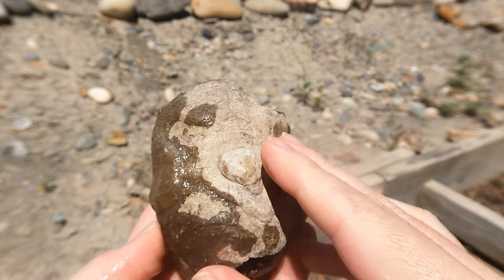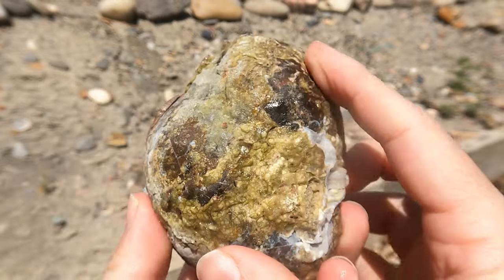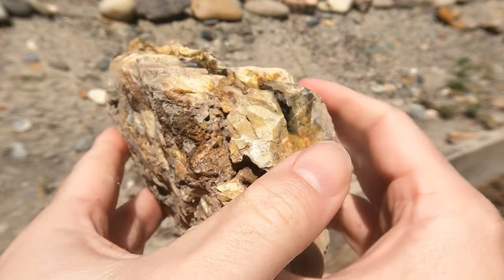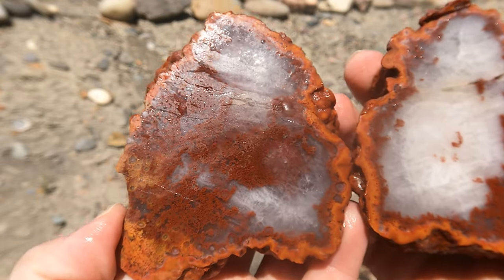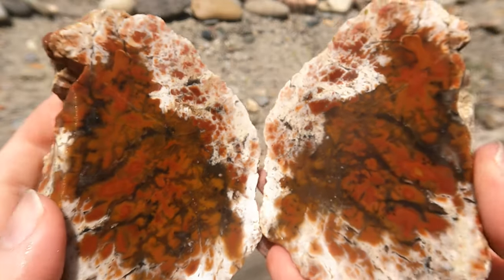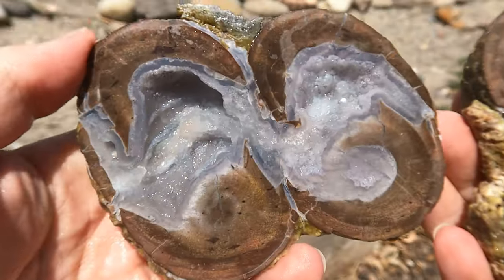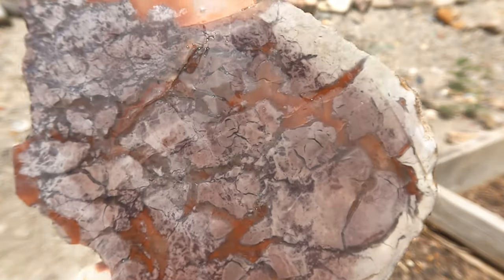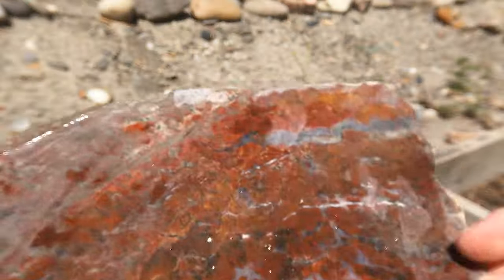Finally Cutting Some of My Large Random Rocks!